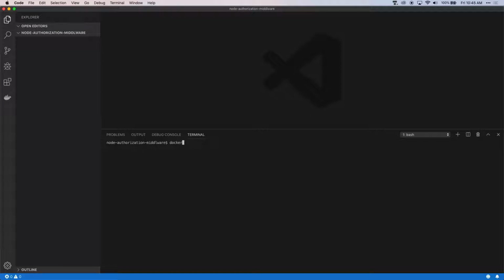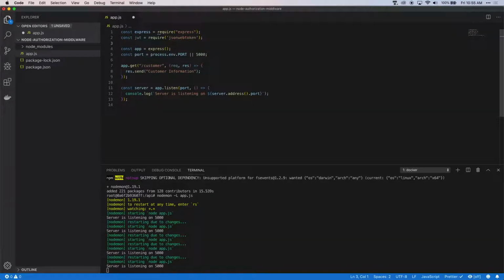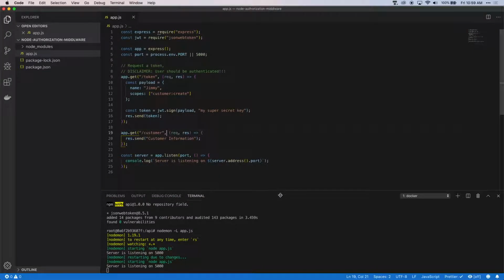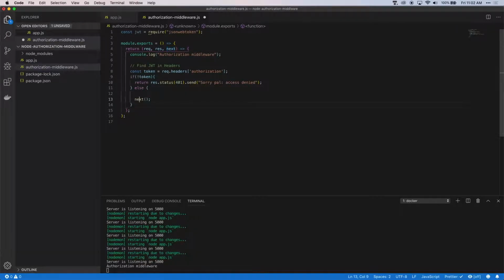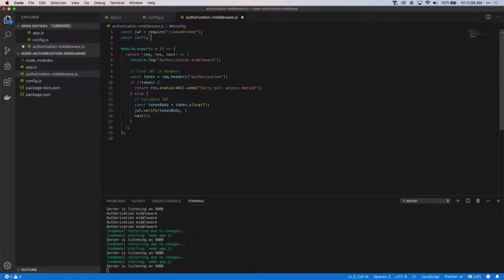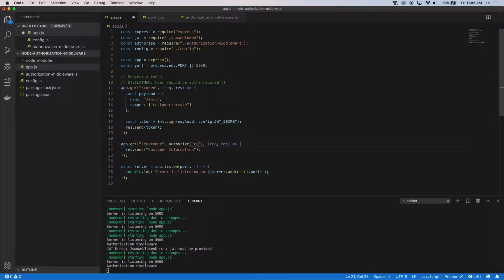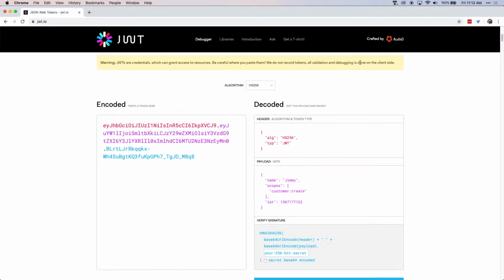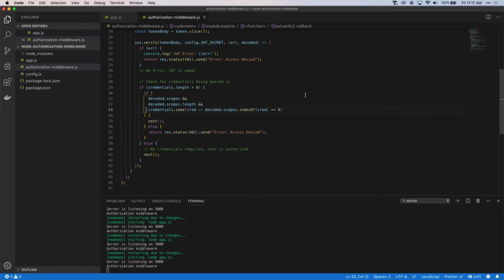NodeJS / Express Authorization Middleware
In this video we build Authorization (AuthZ) middleware using Node, Express, and JSON Web Tokens (JWT). This tutorial will help you to implement simple access control into your NodeJS/Express API server. Access control can be defined based on a user's Role (Role-based access control, RBAC), or attribute based access control.

This middleware can be used as it is or extended to meet your applications use cases.